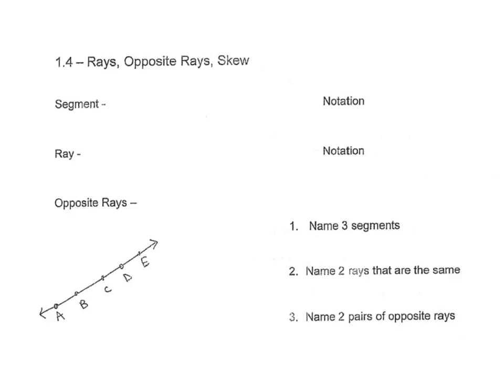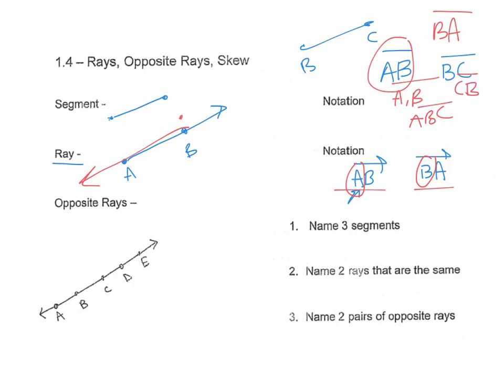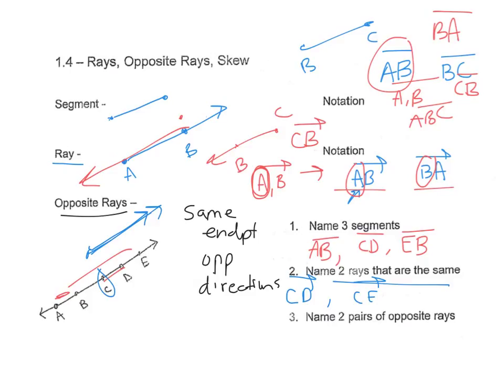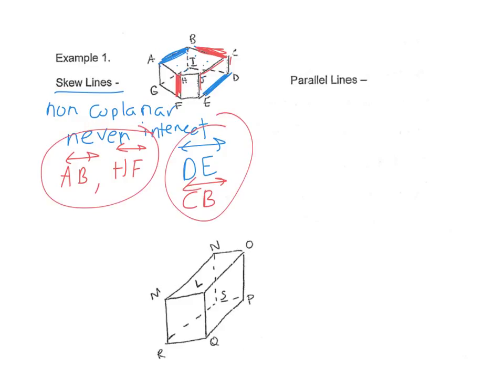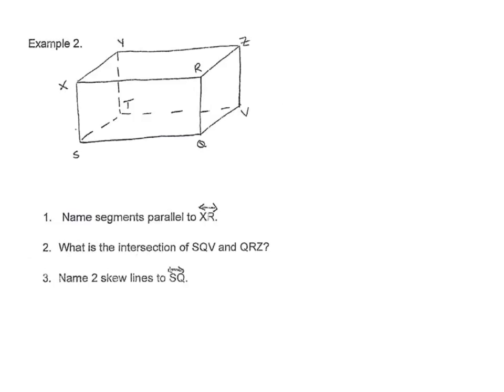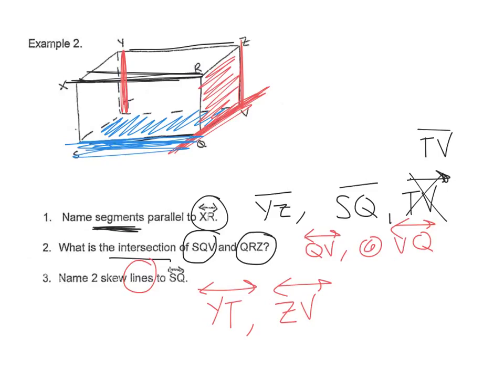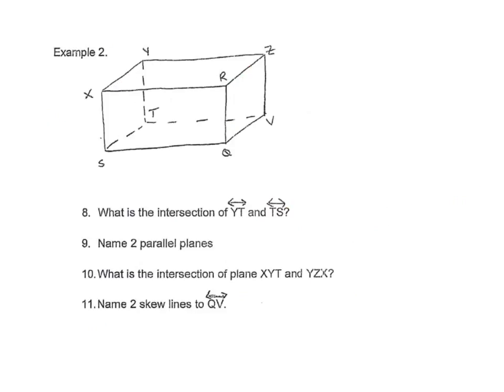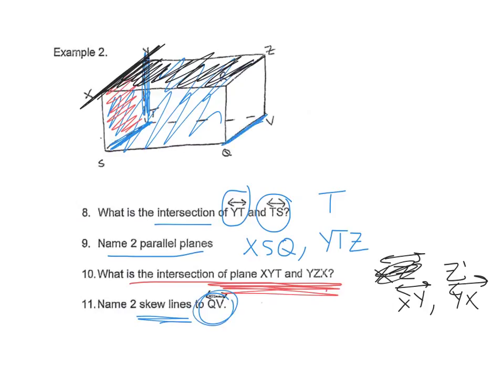Explanation for 1.4